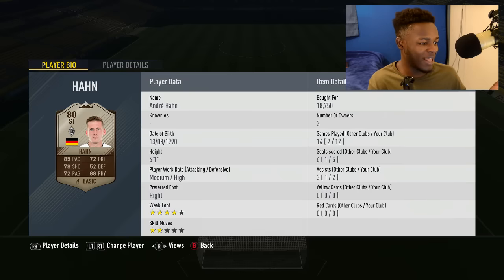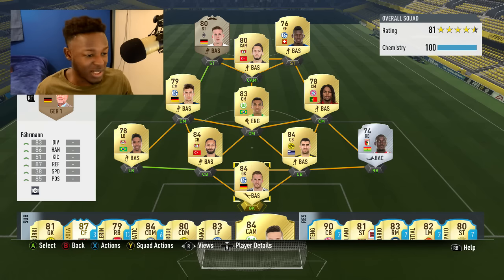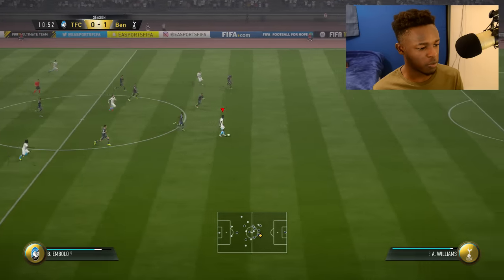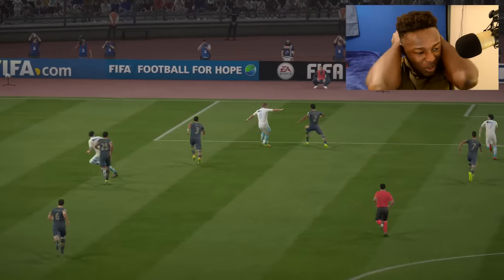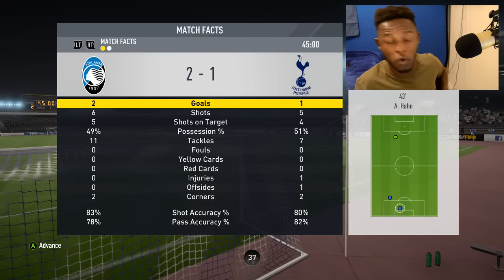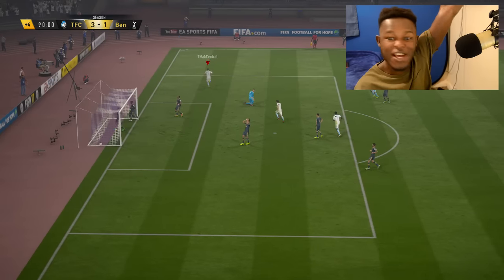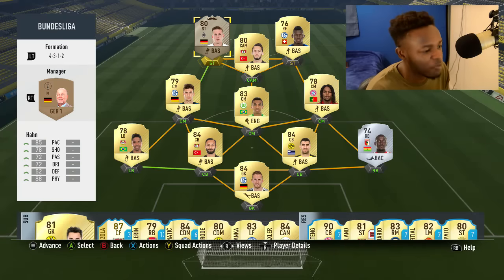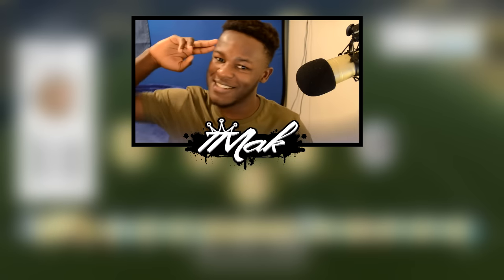FIFA 17 - CHEAP 50K BUNDESLIGA SQUAD BUILDER - THE CHEAP MOVEMBER IBRAHIMOVIC !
Fifa 17, Fifa 17 Ultimate team cheap and overpowered bundesliga squad builder with the cheap movemeber ibrahimovic